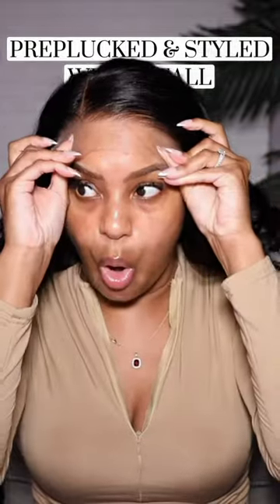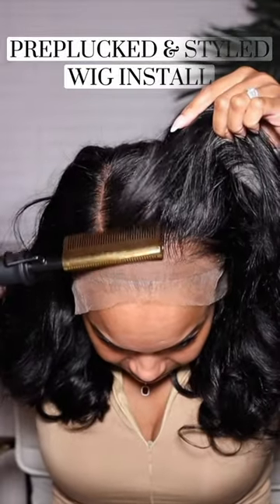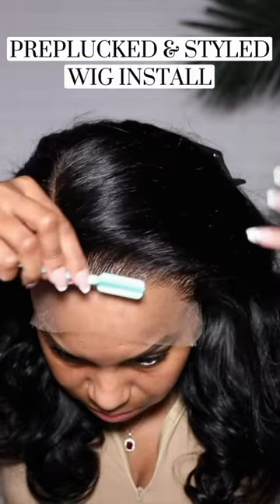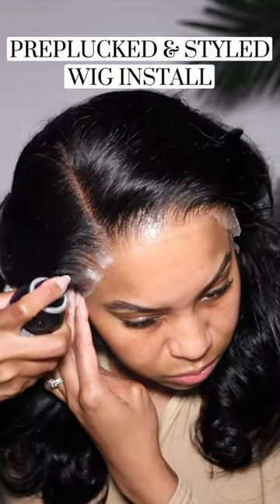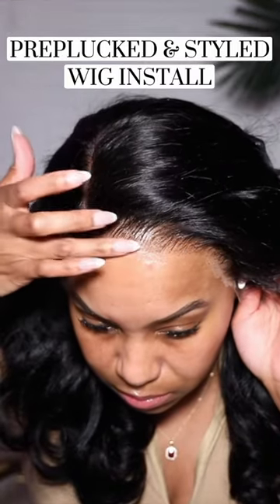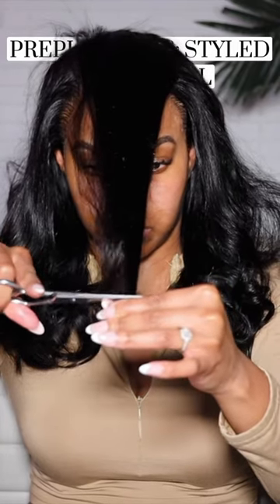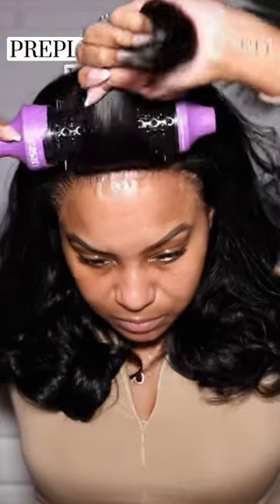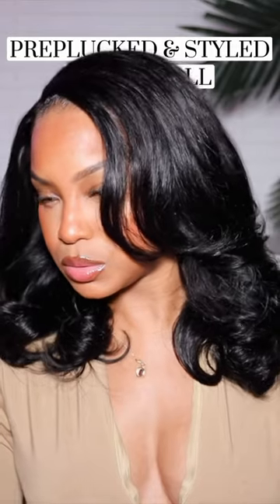✨$175 PRESTYLED & PREPLUCKED BOB WIG FOR BEGINNERS!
Hair details: 180% density side part body Wave 13x6 Lace Front 16 inch